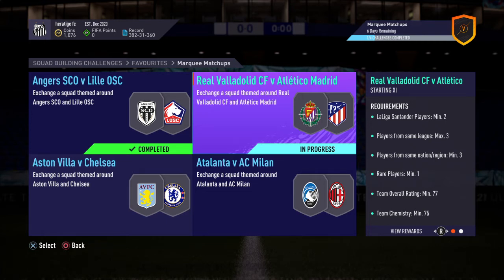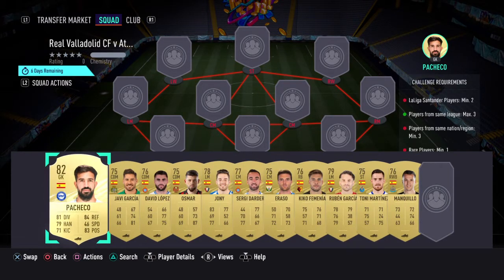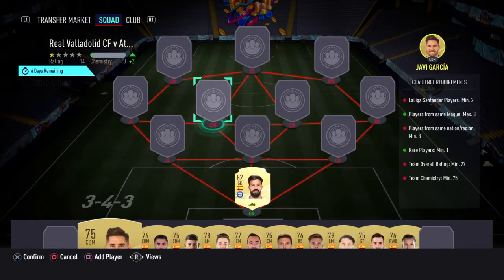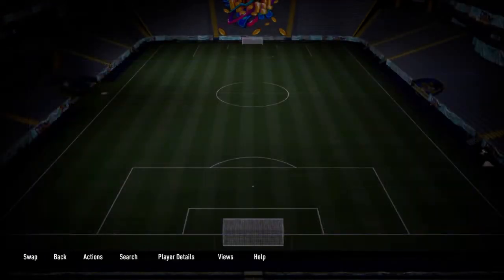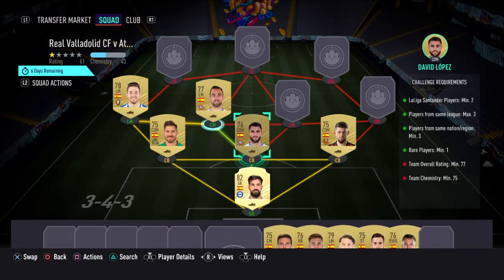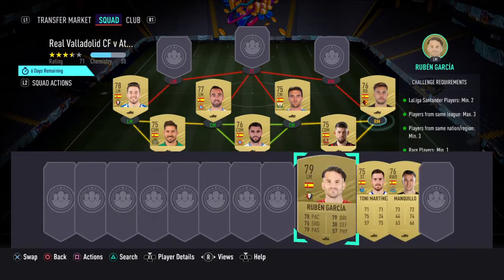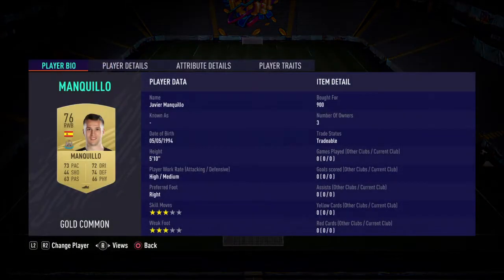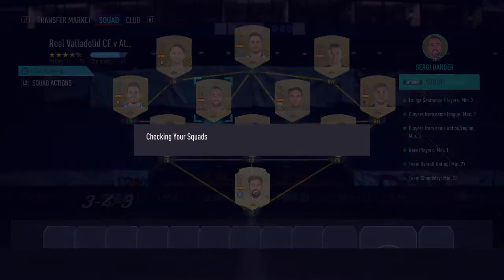REAL VALLADOLID CF VS ATLETICO MADRID SBC CHEAPEST SOLUTION!! - MARQUEE MATCHUPS